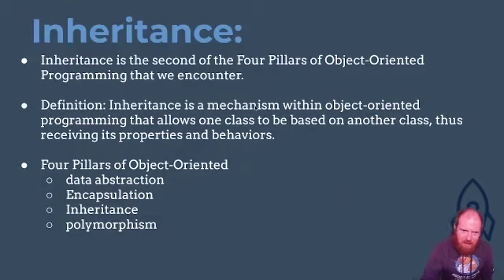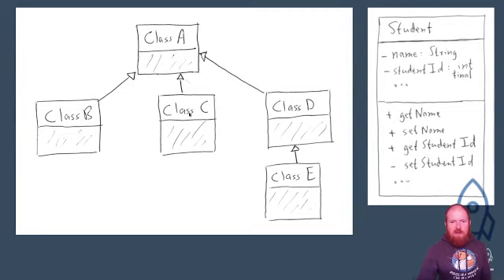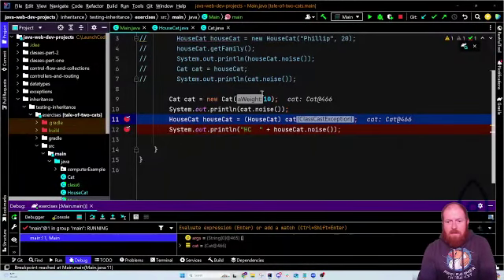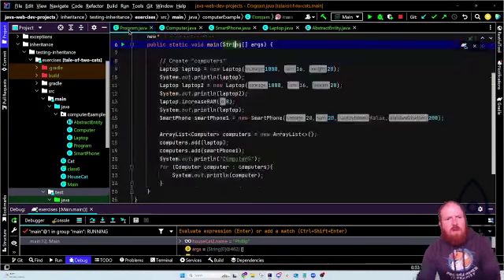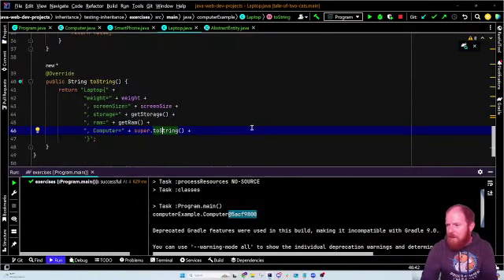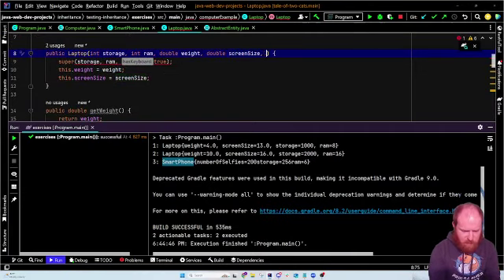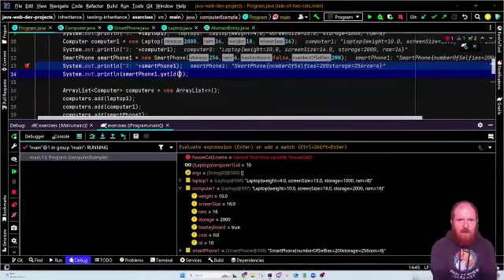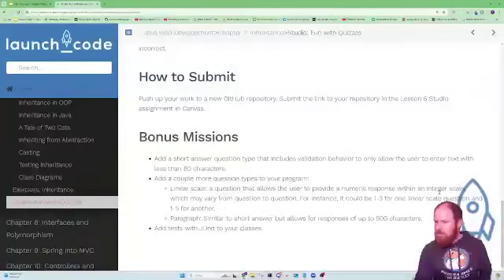LaunchCode WebDev Unit 2 Lecture 6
Unit 2: Java  Chapter 7: Inheritance